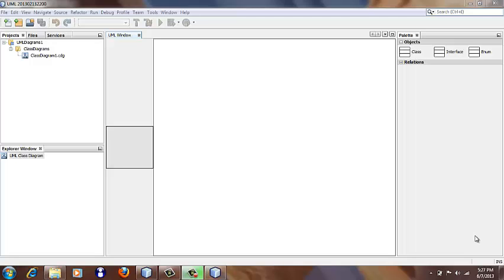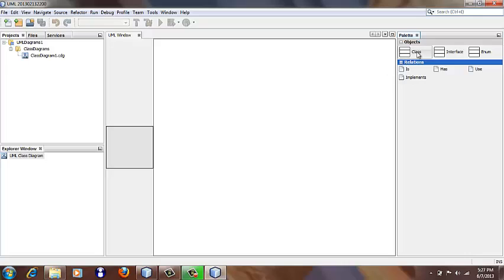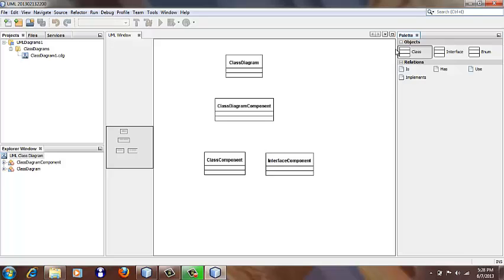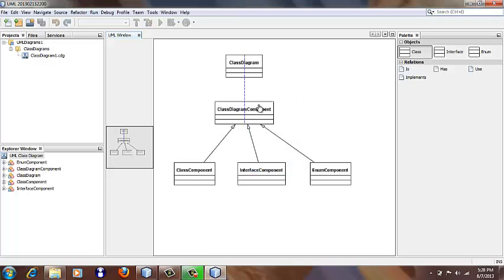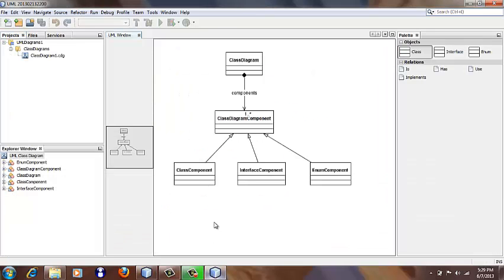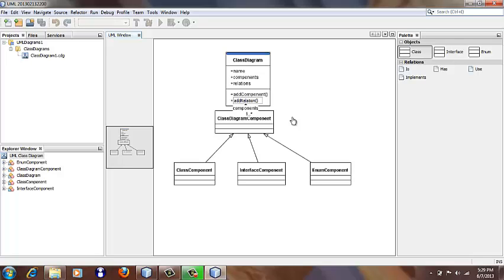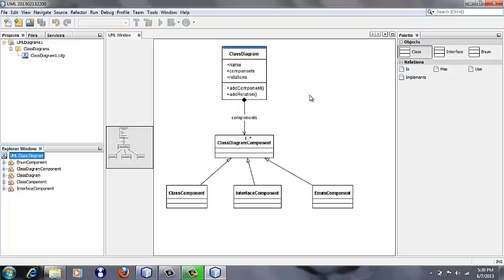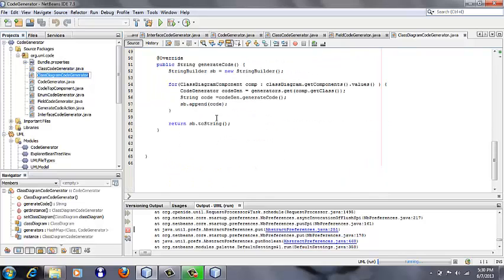NetBeans UML Plugin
To get it go to NetBeans main menu - Team -Subversion - Checkout